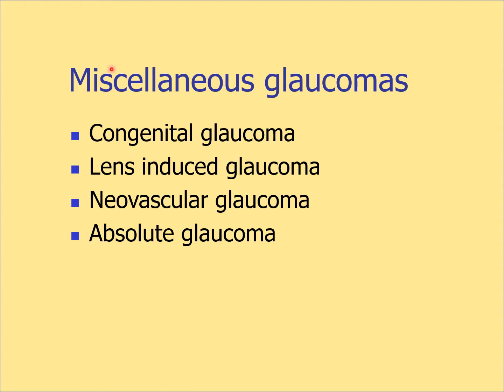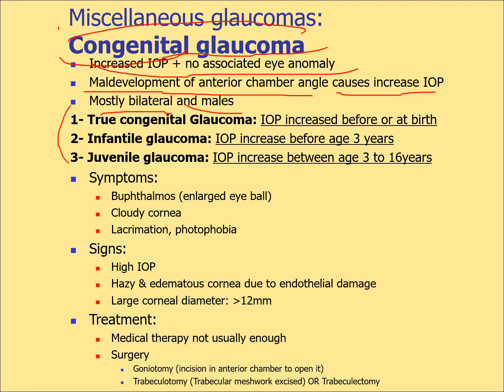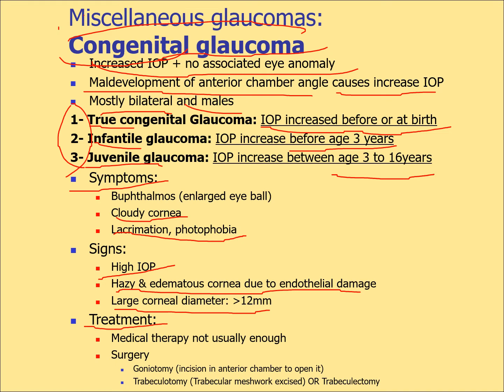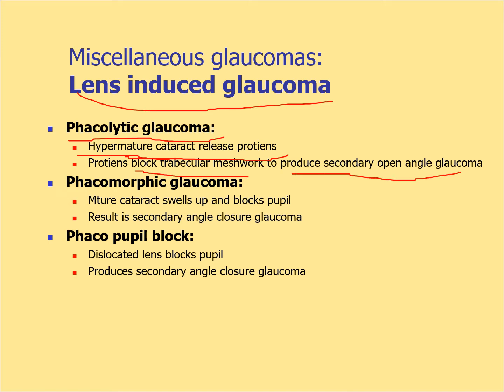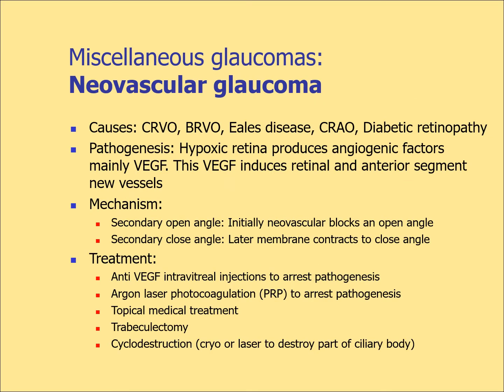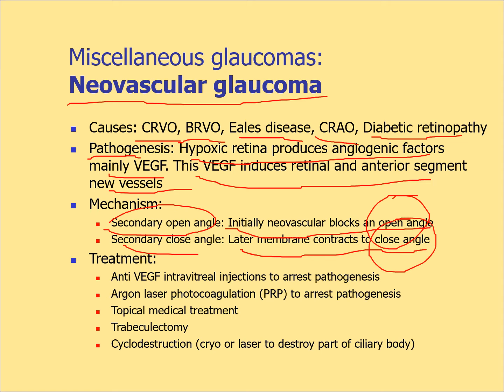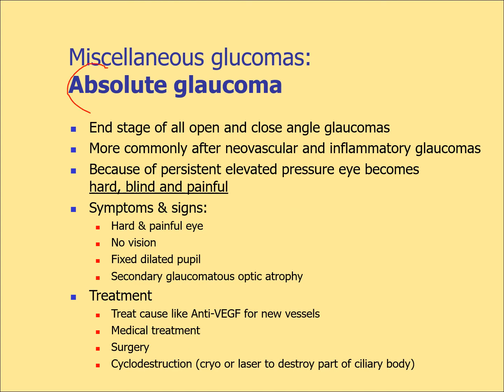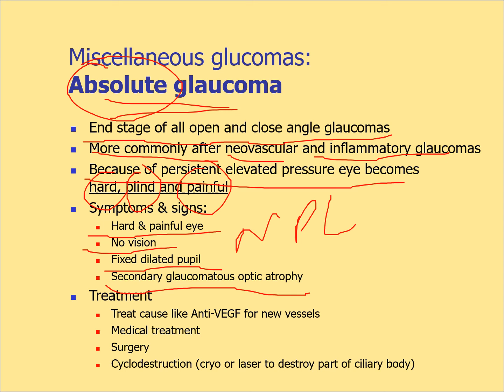Miscellaneous Glaucomas | VHB 10.5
Description of congenital glaucoma, lens induced glaucoma, neovascular glaucoma and absolute glaucoma